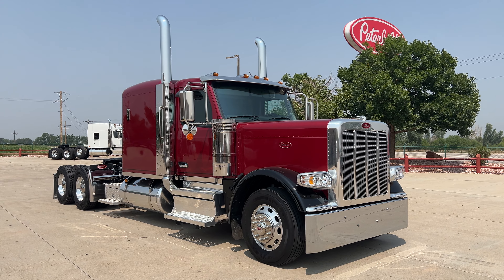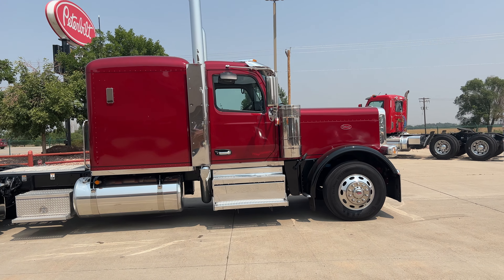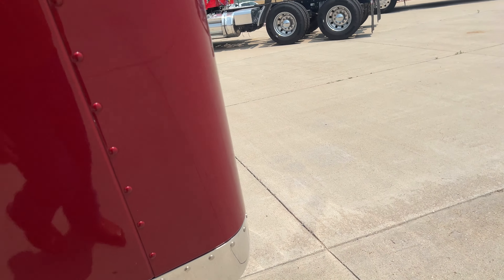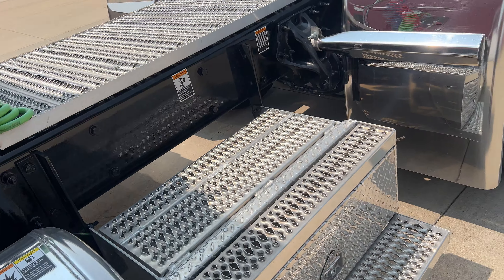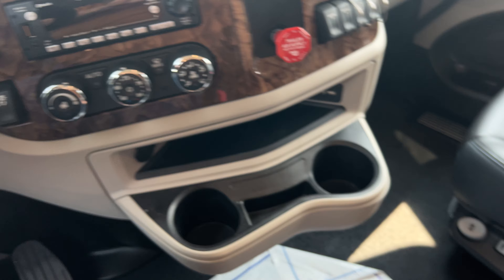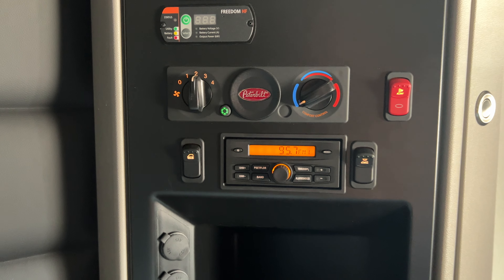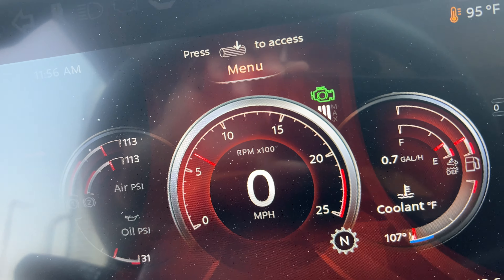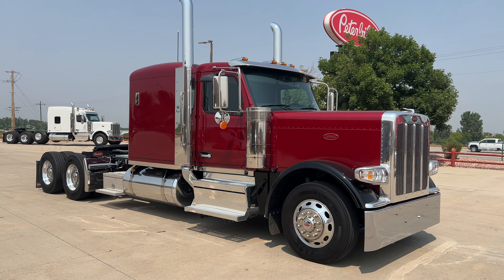New Peterbilt 589 Flat Top! Finally!